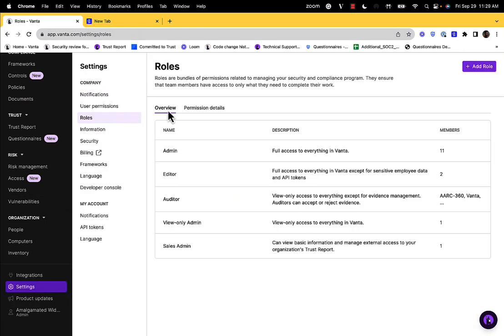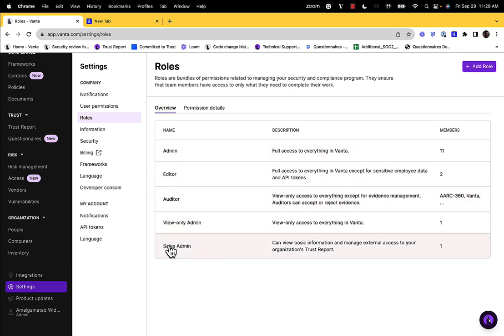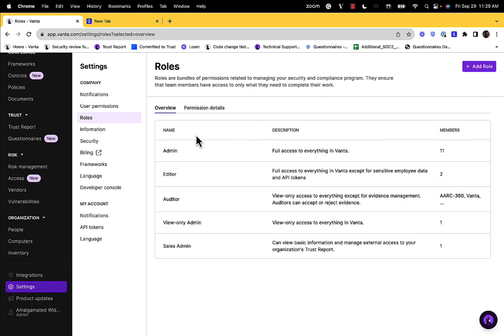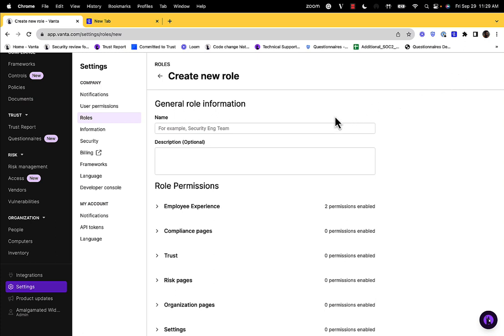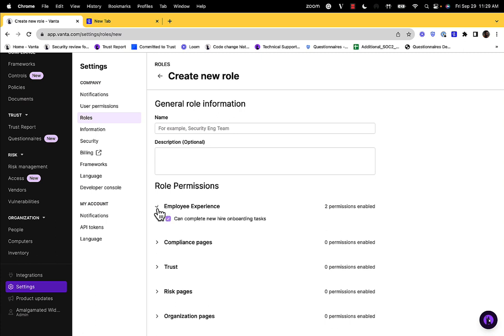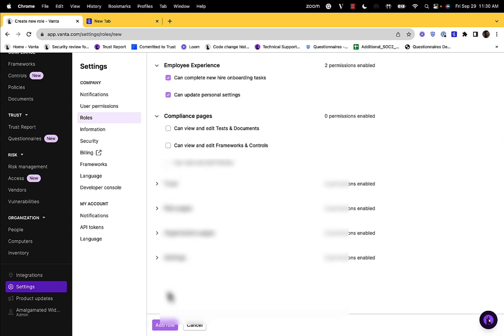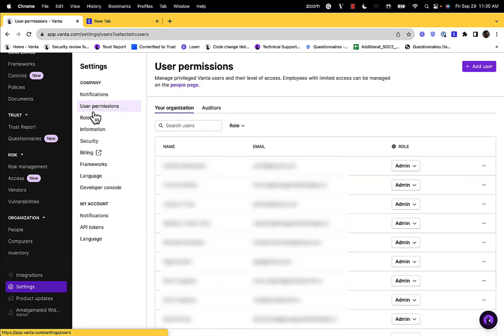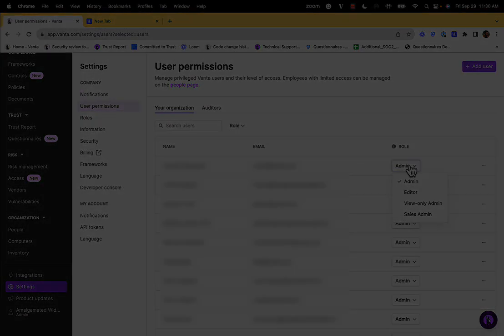Vanta Video How-to: Roles & Permissions